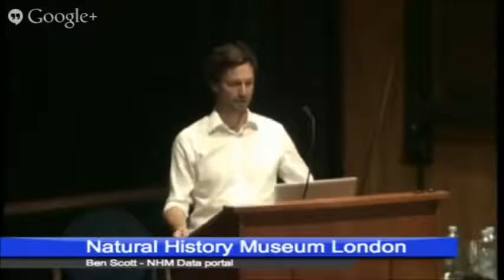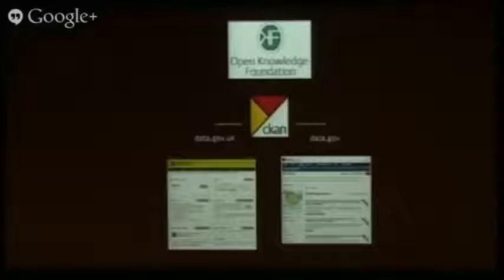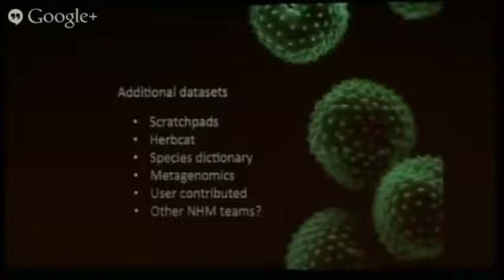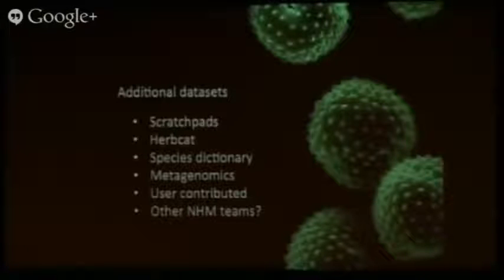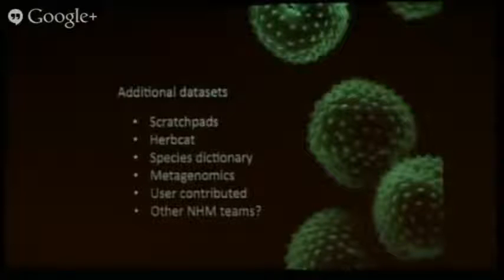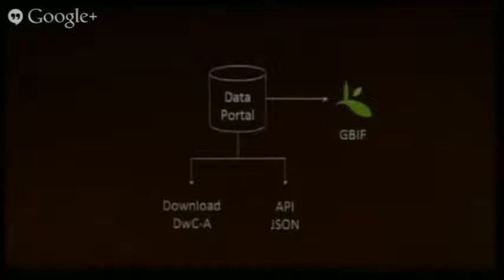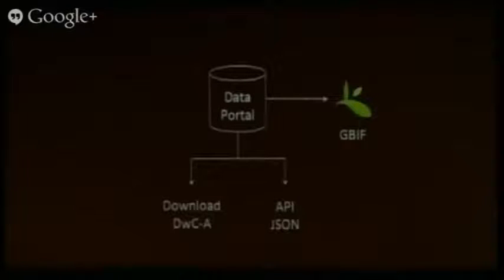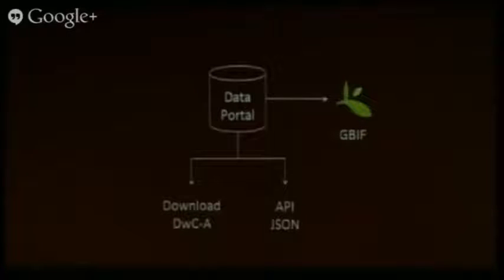24. Ben Scott "NHM Data Portal"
The Natural History Museum's new data portal will be the platform to deliver the museum's data in an open and linked format.  In this presentation Ben Scott gives a brief overview of the project, and explains how and why sharing our data is important.